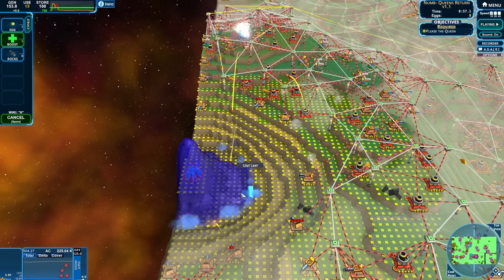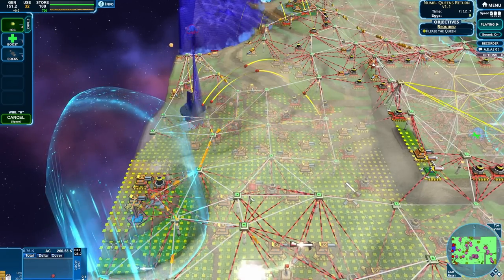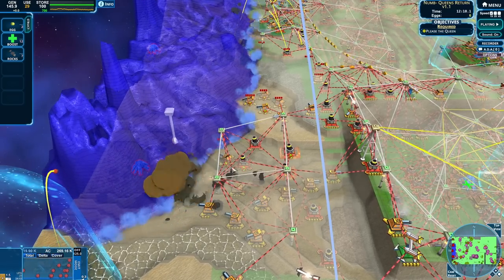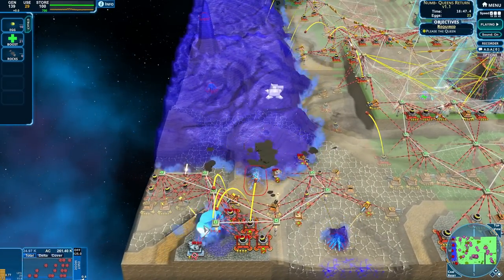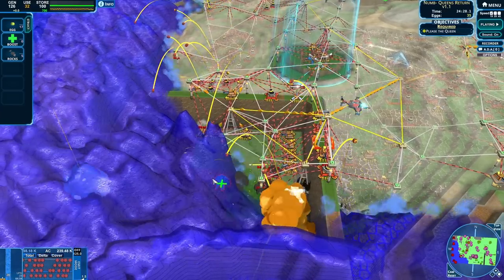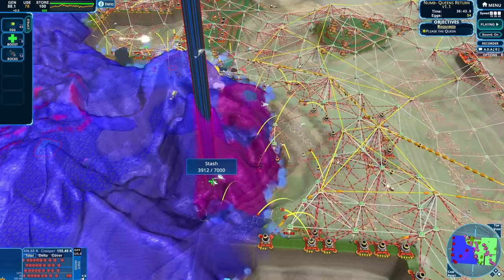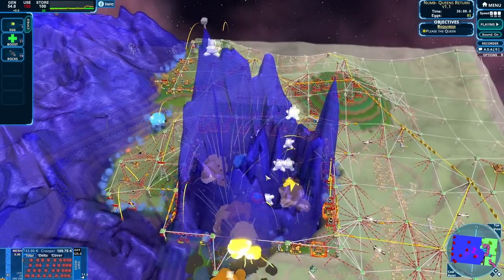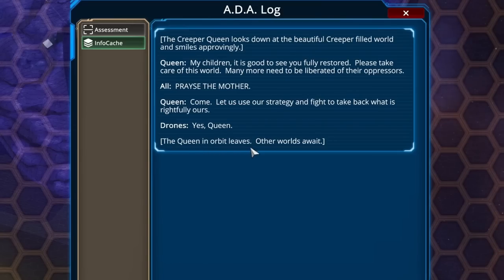I Controlled a DESTRUCTIVE FLOOD in Creeper World 4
You either die a hero, or live long enough to see yourself become deadly goo.

Creeper World 4:
The unstoppable fluid enemy has returned and destroyed every world in its path! Defend against Creeper as it floods across the 3D terrain in this real time strategy game where the enemy is a fluid.